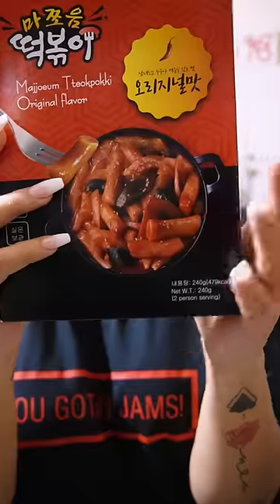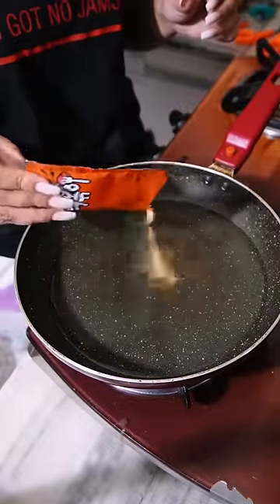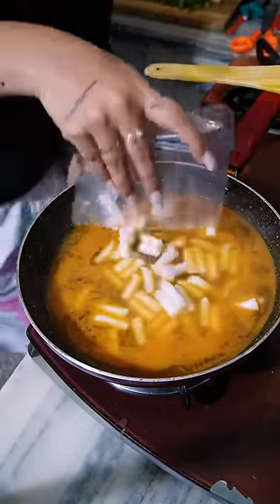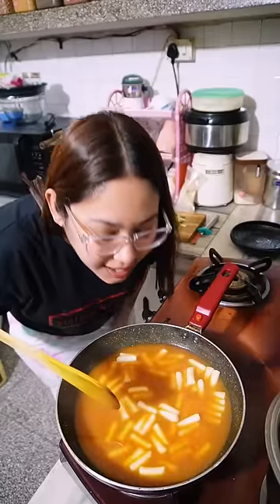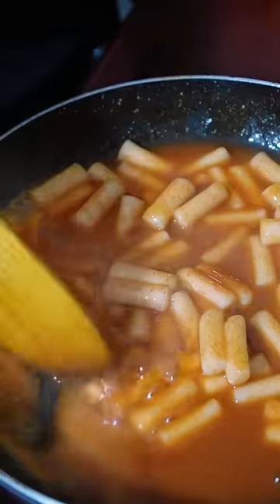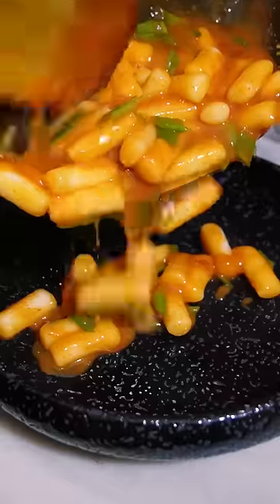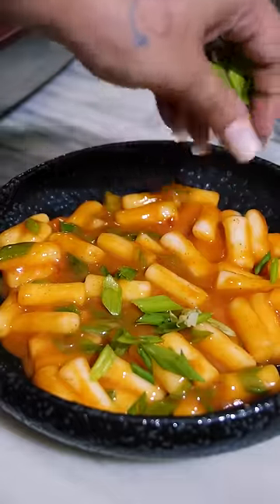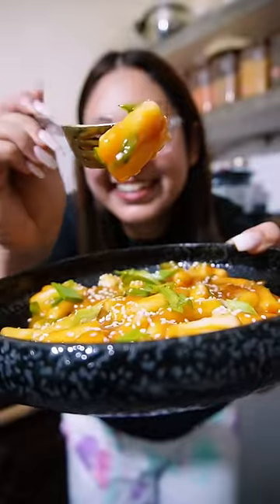I made *SPICY* KOREAN tteokbokki at home!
( PS. it's not for everyone, you might end up hating it like my family🥲 )
Also, switch the sugar with honey for better taste!🥰